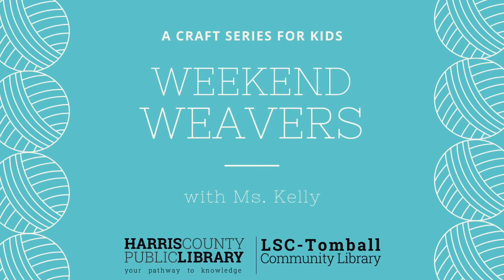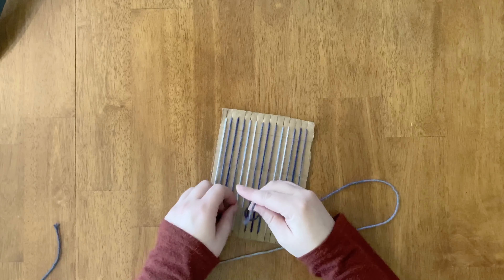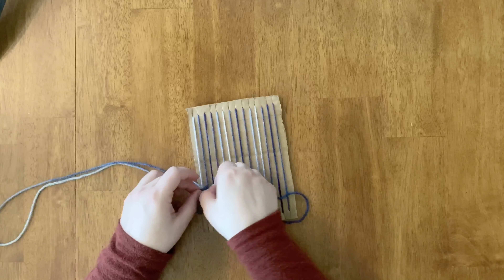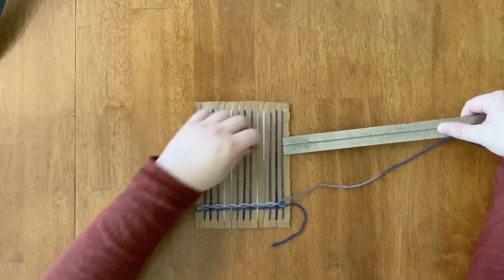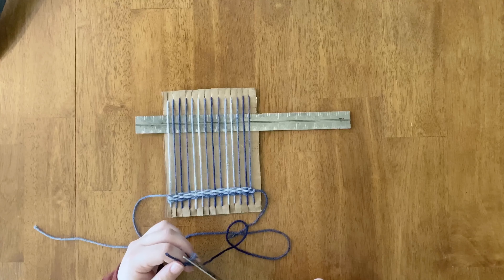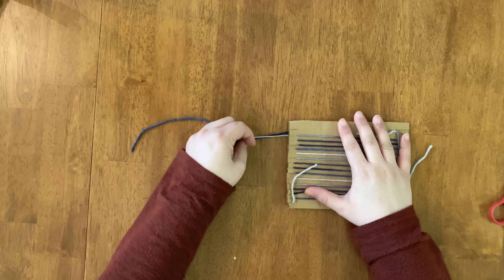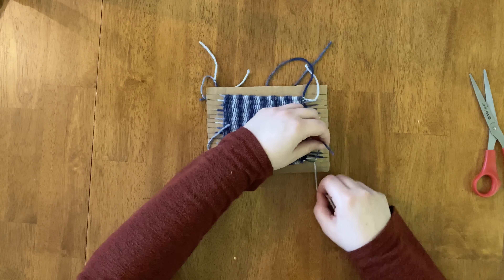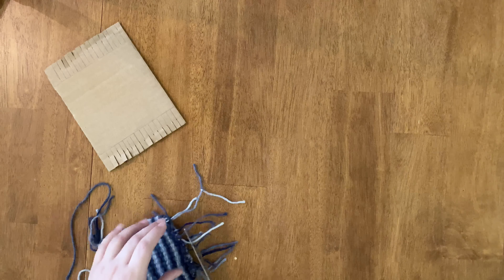Weekend Weavers: How to Weave on a Cardboard Loom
Welcome to Weekend Weavers, a kids craft series that shows you how to weave using materials you might have at home! This video will demonstrate how to weave a simple coaster on a cardboard loom.